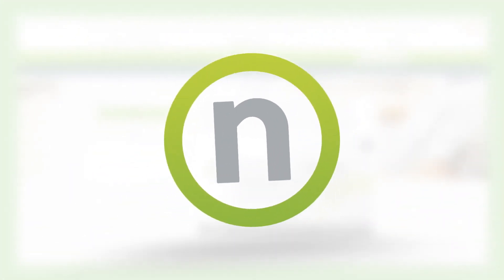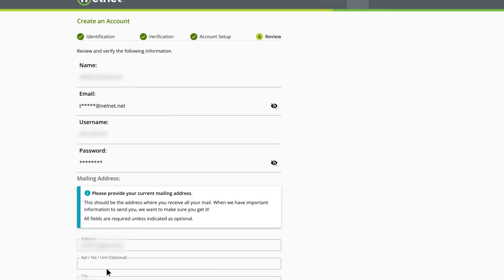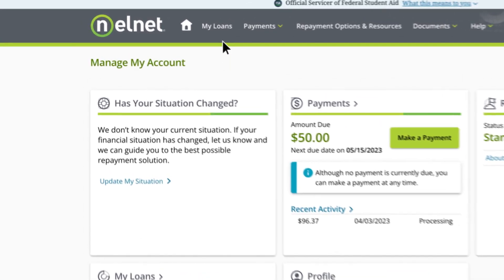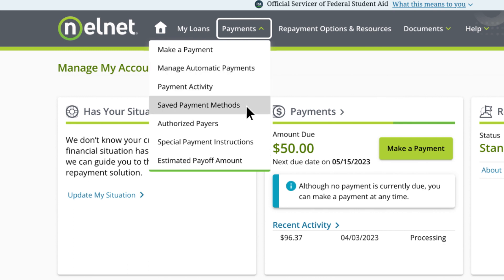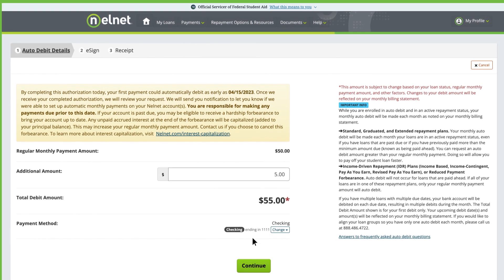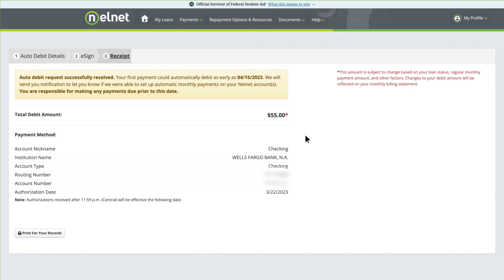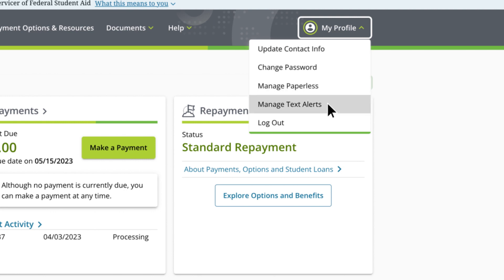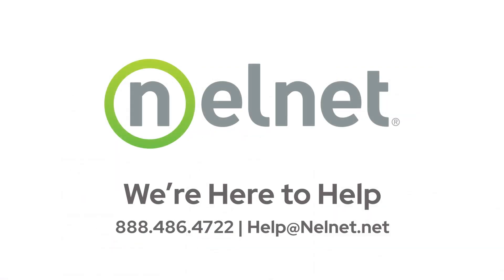Nelnet - Website Overview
00:00 How to Set Up Your Secure Online Account
00:44 Tour Your Home Page Dashboard
01:09 View Your Loan Details
01:33 Ways to Pay Your Loan
01:57 How to Set Up Auto Debit
03:01 Upload Documents, View Statements, and More
03:24 Update Contact Information, Password, Preferences
03:38 Go Paperless

Nelnet – Website Overview Video
Total Run Time: 4:17
FULL TRANSCRIPT

(Voice Over)

Welcome! Today we’ll be exploring some key features of our website. We’ll start with walking through how to set up your secure online Nelnet account.

To register for an account, visit Nelnet.com.

Choose the “Register” button below “Don’t Have an Account?” For your security, you'll be prompted to enter your Social Security number and date of birth. Now select a security image that will appear each time you log in.

Be sure to verify all of your information before continuing.

Now that your account is set up, let’s check out our home page. Here you’ll see a summary of your account and payments, your profile information, and snapshots of your current situation and status.

For an in-depth look at your loans, select “Loan Details” in the menu. Within each account, your individual loans may be grouped according to characteristics they share. For example, loans of the same type and lender may be in a group together. Choose “Show Groups and Loan Details” to view your loan groups and drill down for details about the loans in each group.

To view available payment options, select the “Payments” dropdown in the menu. You can make a one-time payment, set up automatic payments, view your payment history, consider different long and short-term repayment solutions, get detailed info about payments and options, or provide details on your situation and we’ll guide you to a solution that may help.

It’s easy to set up auto debit on your account. This can help ensure that your payment is always on time – and you’ll get a .25% interest rate reduction while enrolled. Just navigate to the “Payments” tab and select the “Auto Debit” option.

Be sure to read the details about Auto Debit prior to clicking the “Set Up Auto Debit” button.

Next, select your desired recurring payment amount and enter your payment method and details. For more about how payments are applied or for answers to frequently asked auto debit questions, view the text alongside the auto debit authorization section. Click “Continue”.

Once on the “eSign” page, verify your total monthly amount and Payment Method information. Then, re-enter your password and click “Ok, Set Up Auto Debit”.

This takes you to the “Receipt” page, which summarizes your Auto Debit information and includes the next date your payment will be debited from your account. You’ll also receive a confirmation email.

To find key documentation, select the “Documents” tab in the menu. You’ll see options to view your inbox and statements, find important tax info, and view your payment schedule and loan summary. You can also use the “Upload Documents” feature to securely and efficiently send documents electronically.

Now let’s help you manage important communications from us. Choose “Manage Paperless”. This is where you can sign up to receive secure, paperless statements and correspondence. You’ll receive an email notification when a new statement or correspondence is ready. Simply view the Terms & Conditions and select “Sign Up”.

That completes the overview of our website.